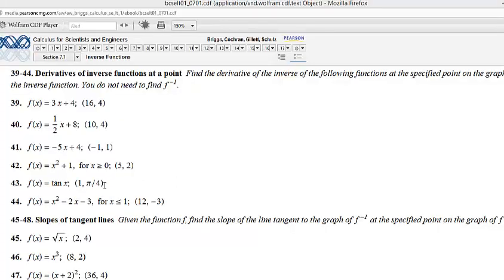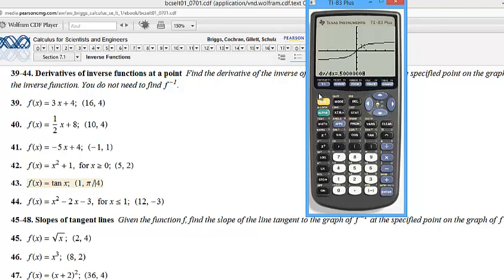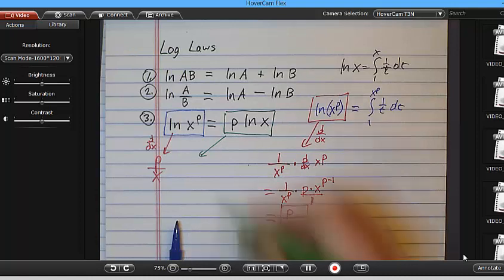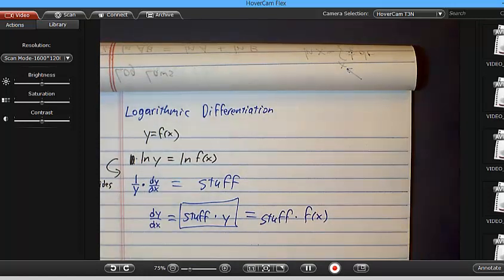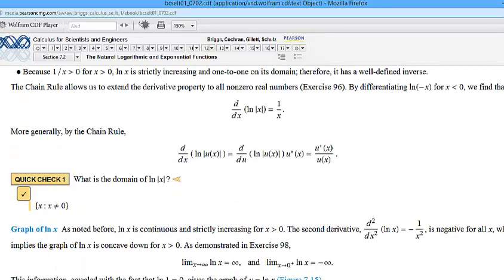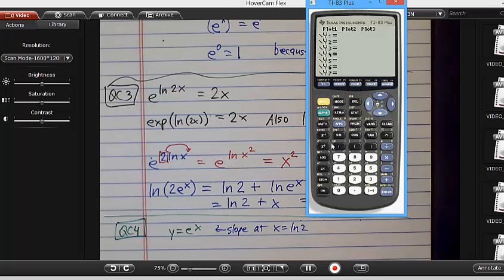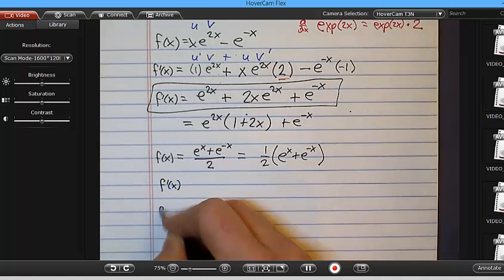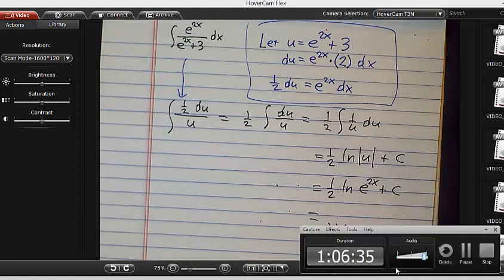Section 7 2 logarithmic differentiation exponential functions